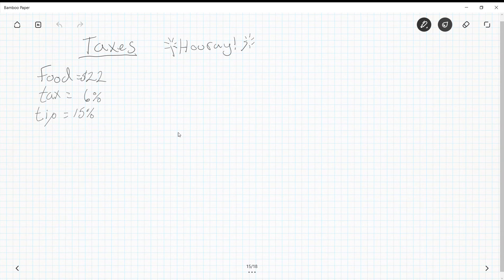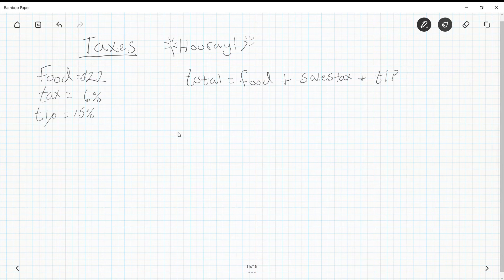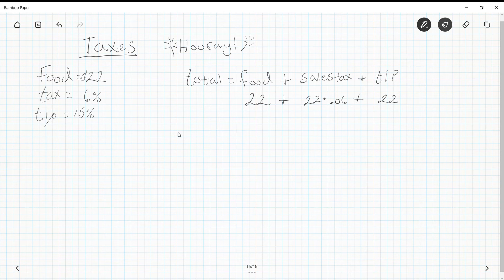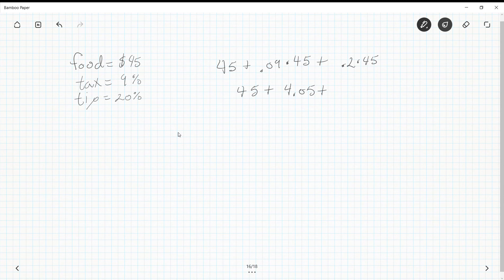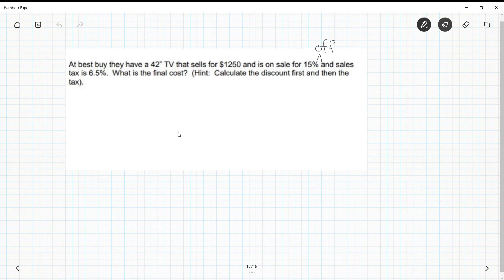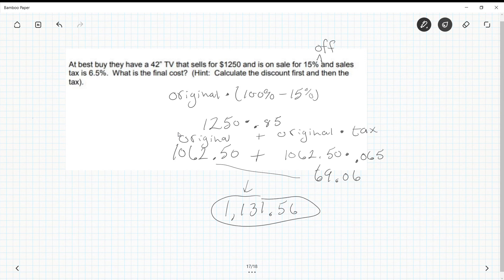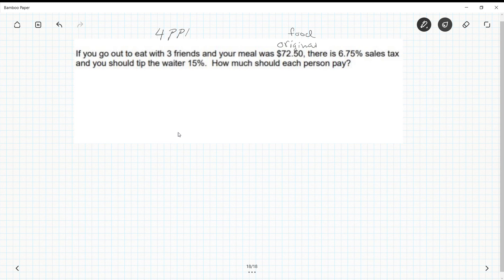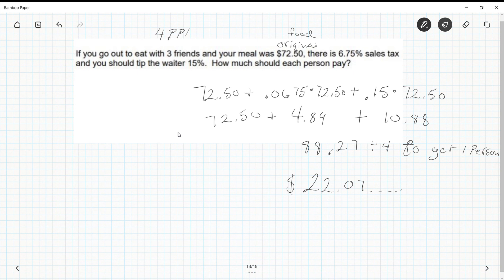7th Grade Percent Applications Taxes